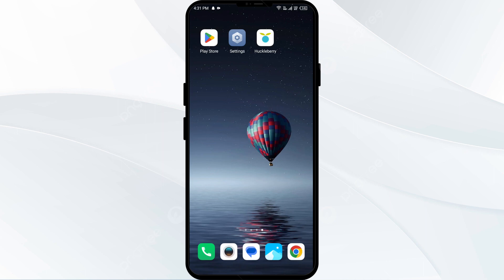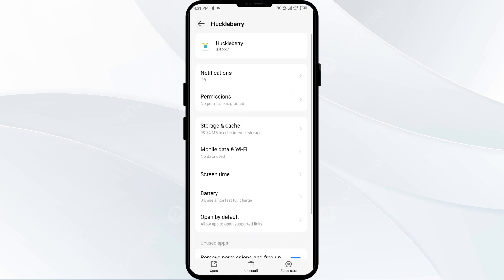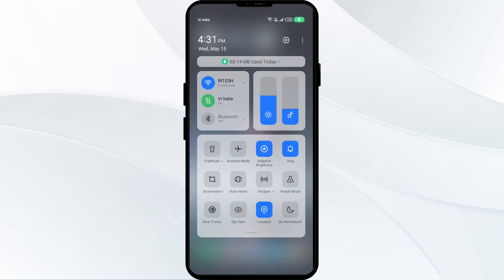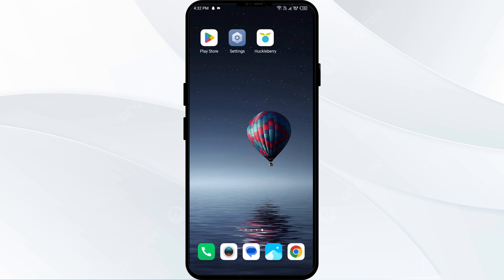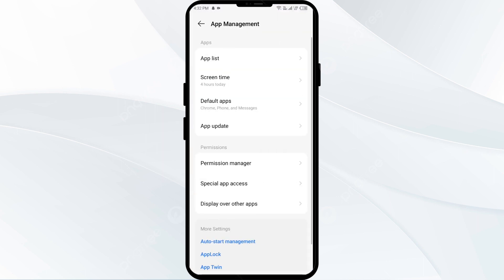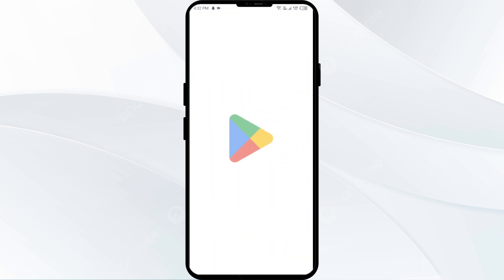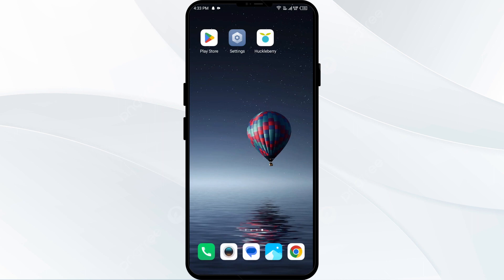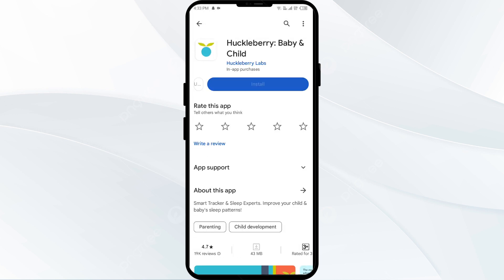How To Fix Huckleberry App Not Working, Keep Crashing, Stuck on Loading Screen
In this YouTube video, we provide a comprehensive guide on troubleshooting common issues with the Huckleberry app. If you're experiencing problems such as the app not working, constant crashing, or being stuck on the loading screen, this tutorial will help you resolve these issues step by step. We'll walk you through various troubleshooting methods and offer practical solutions to get your Huckleberry app up and running smoothly again.

00:13   Solution1: Force Close & Restart Huckleberry App
00:40   Solution2: Disable And Enable Your Internet Connection
01:14   Solution3: Clear Huckleberry App Cache
01:40   Solution4: Update Huckleberry App To Latest Version
02:07   Solution5: Uninstall & Reinstall The Huckleberry App
02:28   Solution6:  Wait For Sometime & Try Again